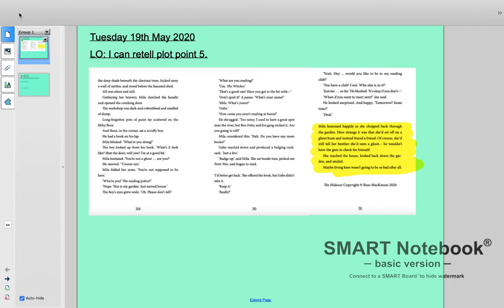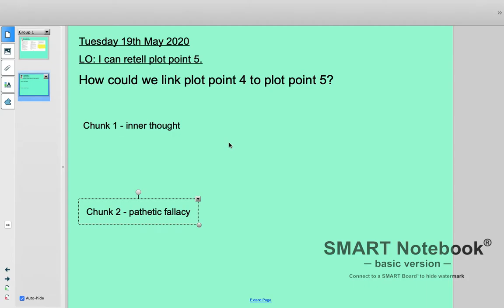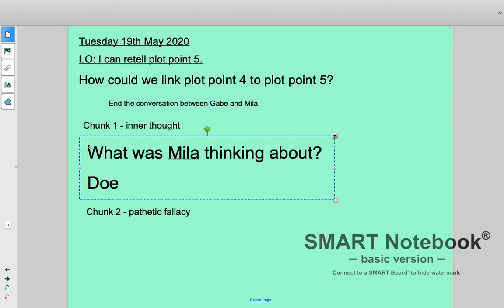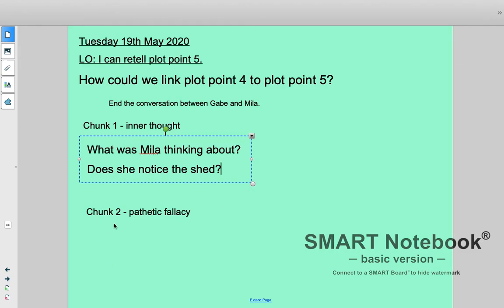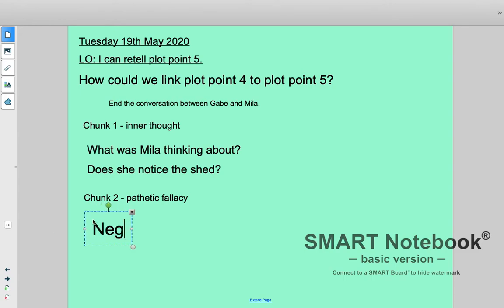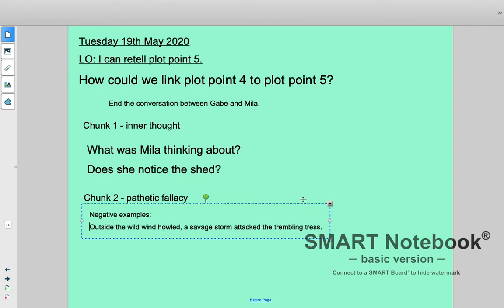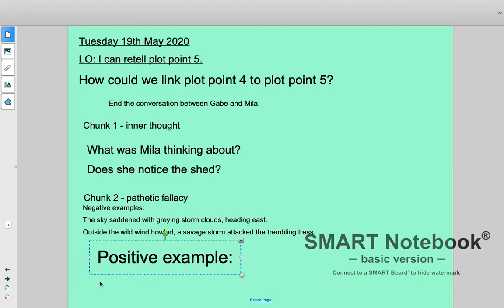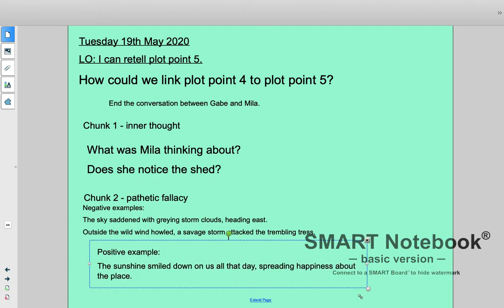Plot point 5